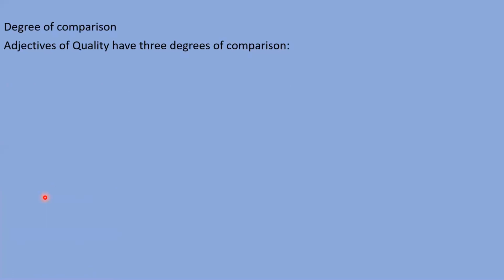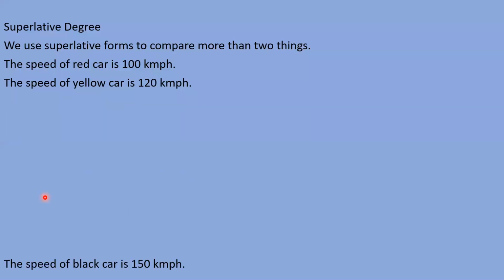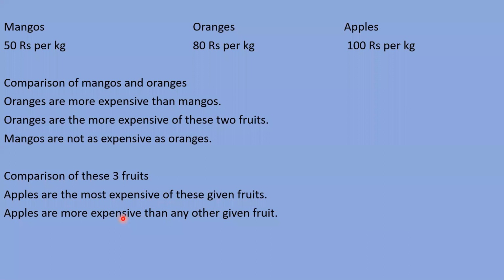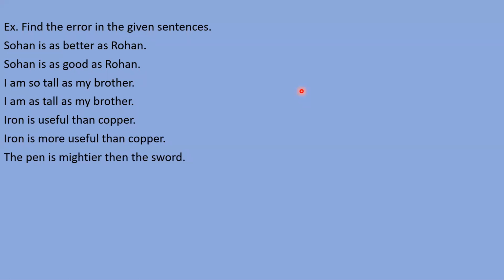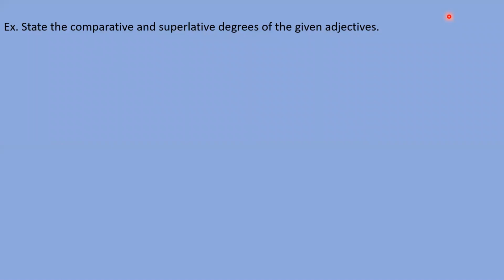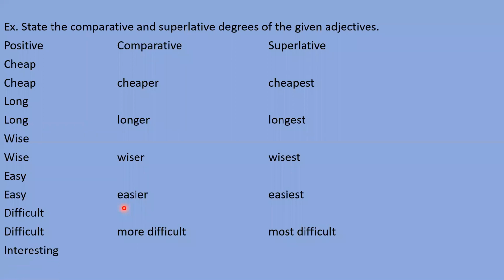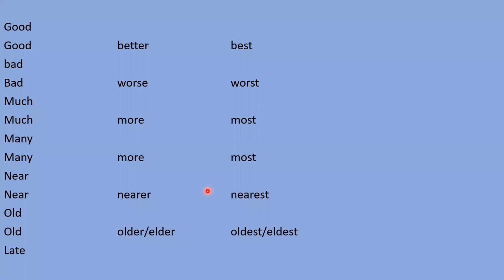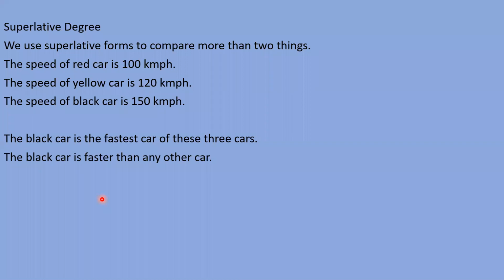TCS- 2021- VII- English- 'Adjectives' (Revision)- 3rd lecture